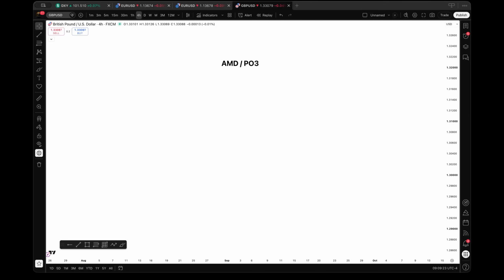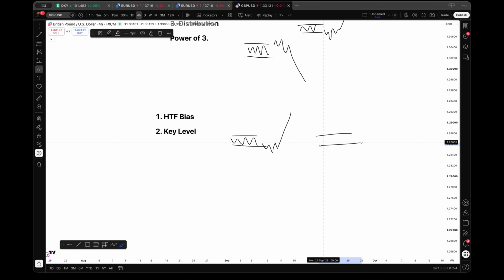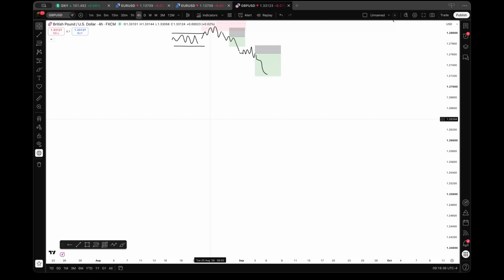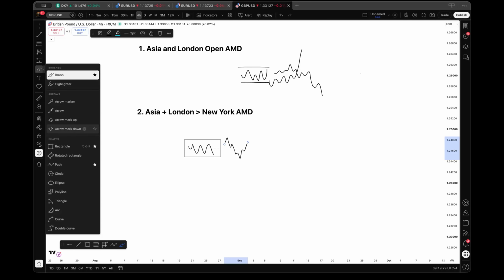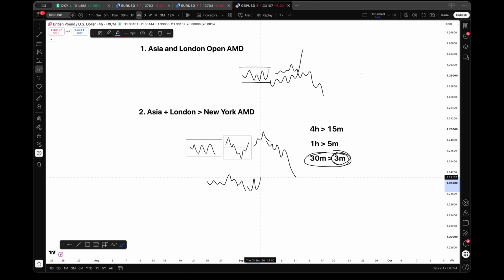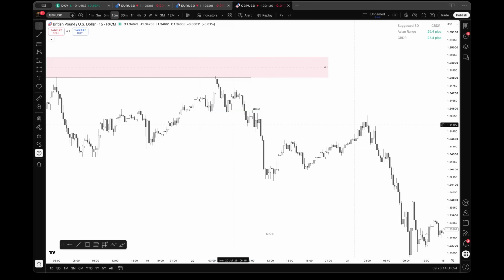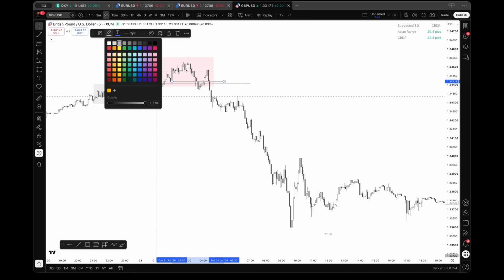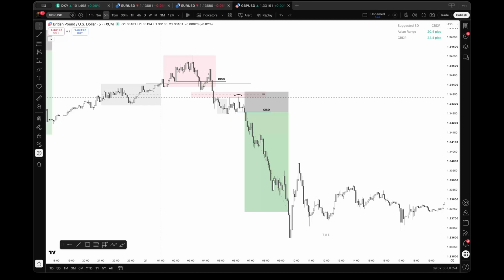AMD & The Power of 3 Strategy Transformed my Trading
🤑 My Forever Model

📘 FREE Stop-Loss Playbook
Struggling with where to place your stop-loss? Download my FREE Stop-Loss Playbook and learn a structured approach to managing risk.

📩 Join My Free Mailing List
Looking to improve your trading? Join my free email list to receive trading tips, insights and educational content delivered straight to your inbox.

🚀 Join my FREE Discord to learn, grow and become profitable alongside like-minded people: